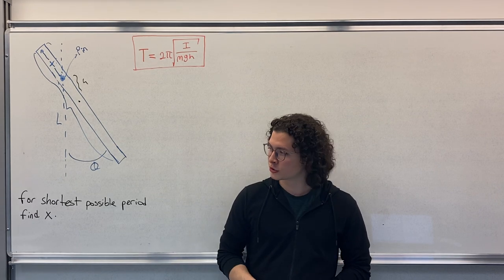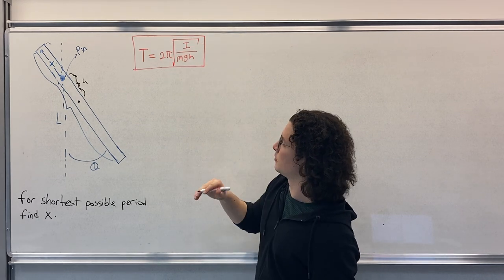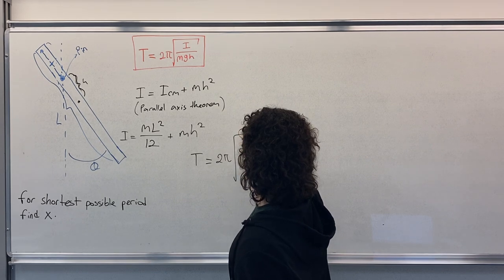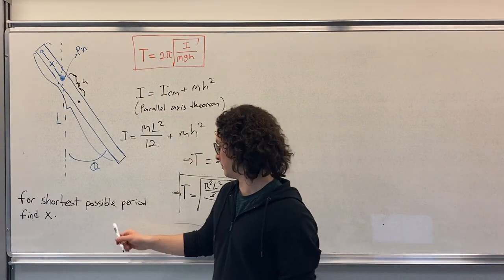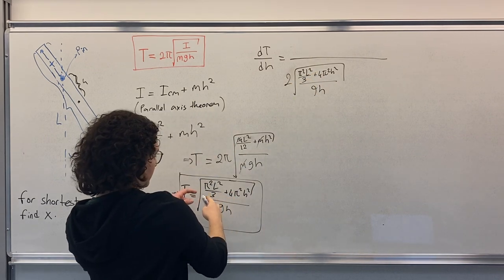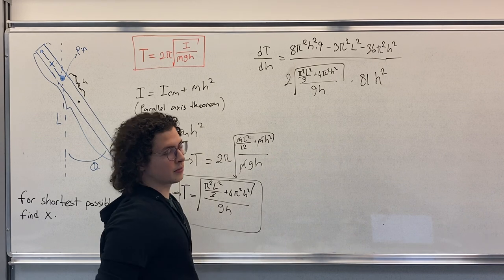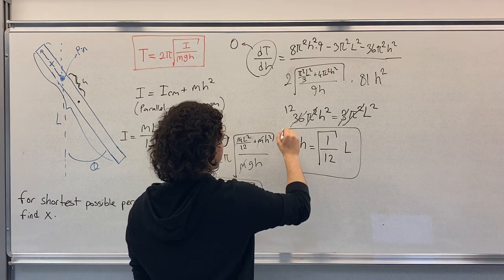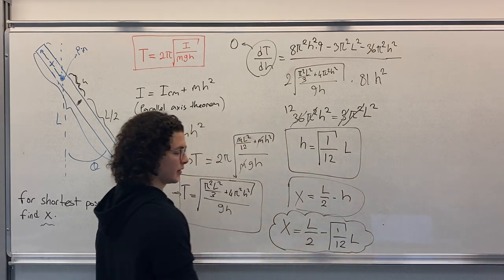PHYS 101 General Physics I Question II